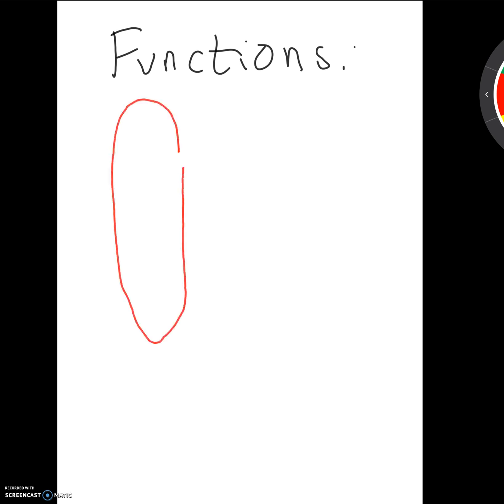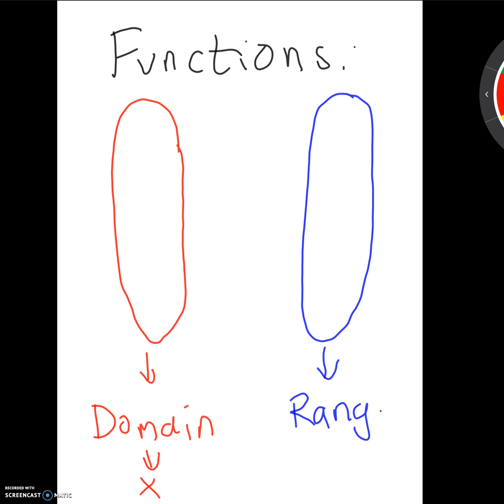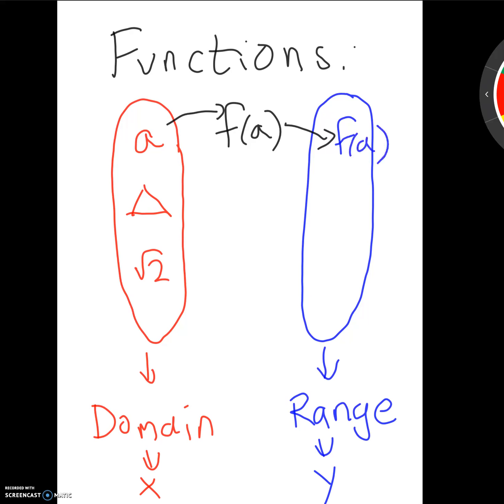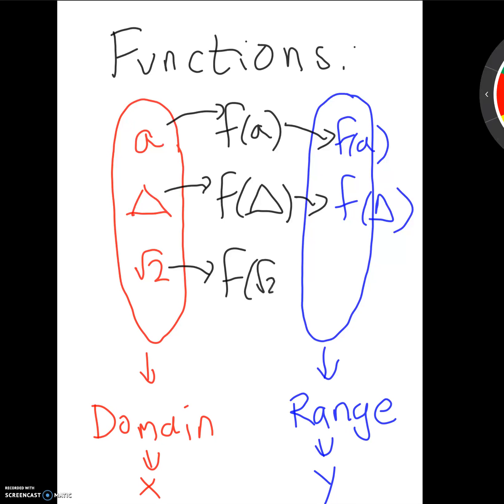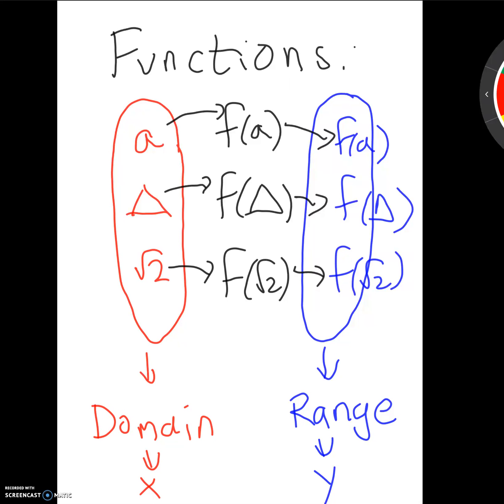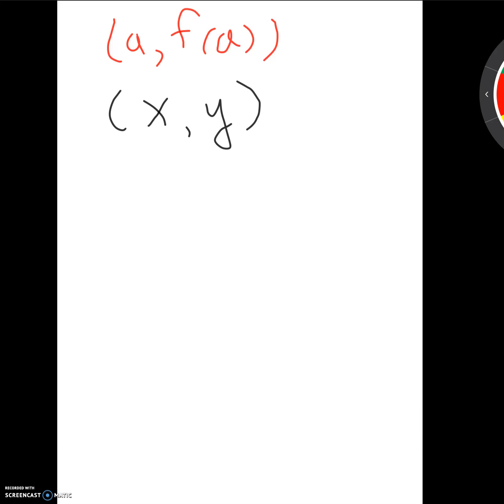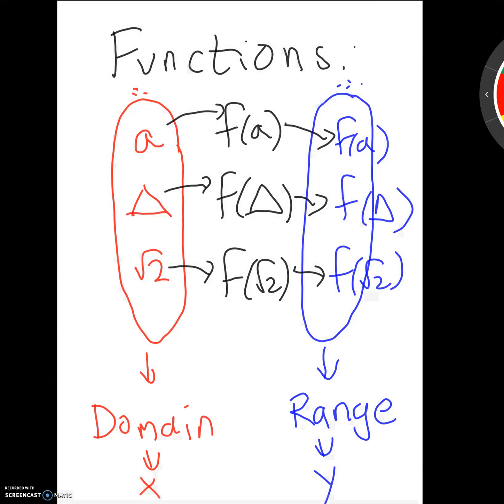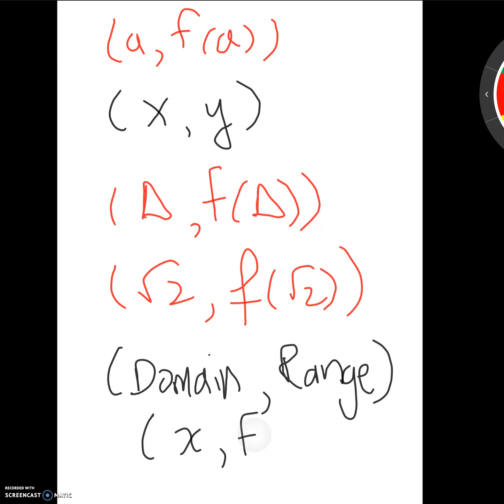Recording #23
A casual understanding of functions